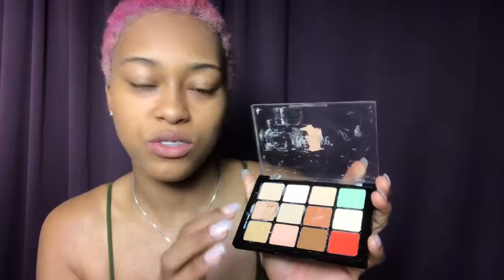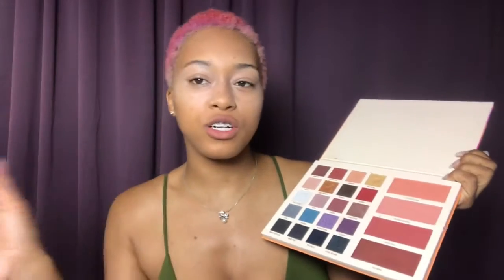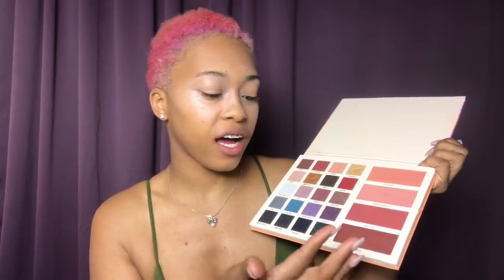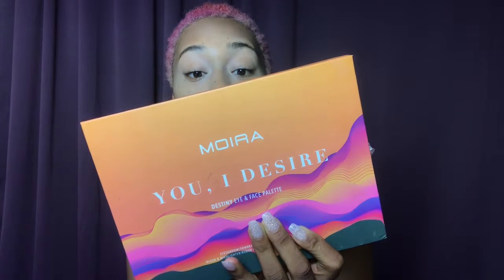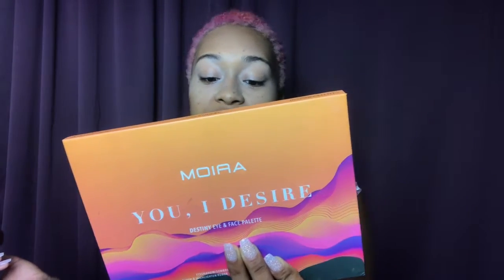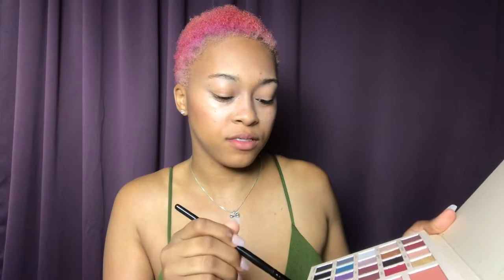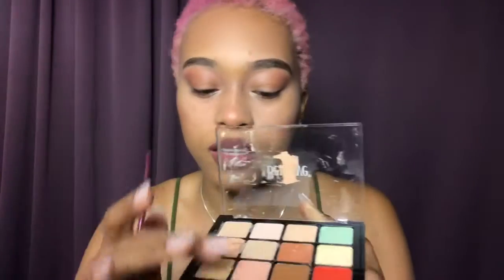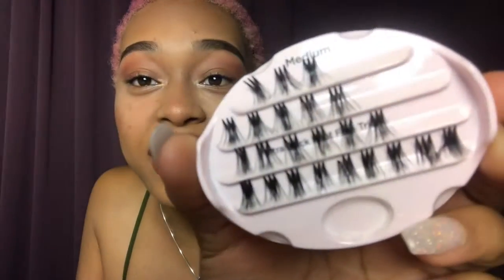Faux feckless look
Fake freckle everyone!!!